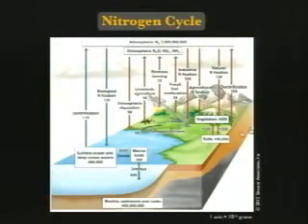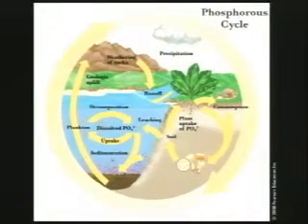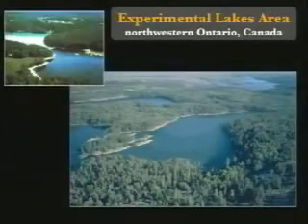24 2012 10 17 Lecture 23 Ecosystem Ecology001